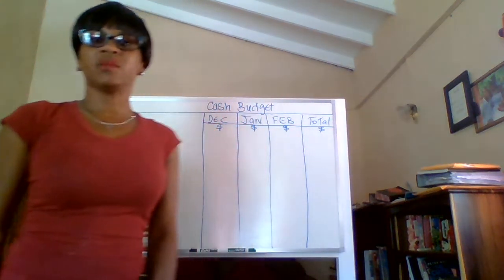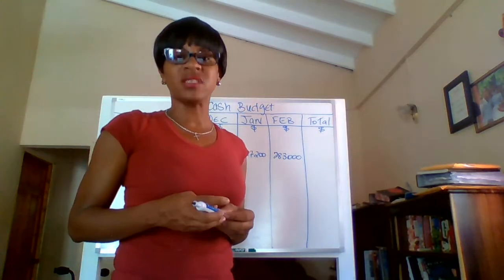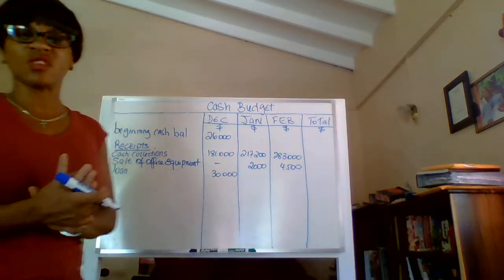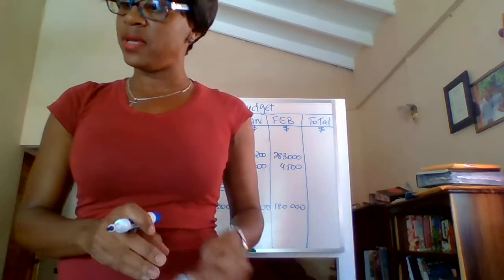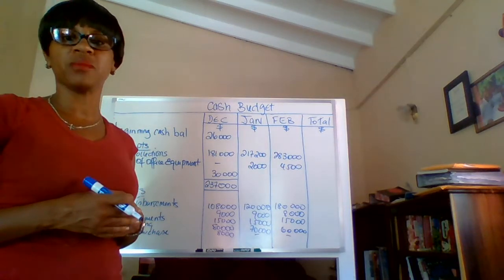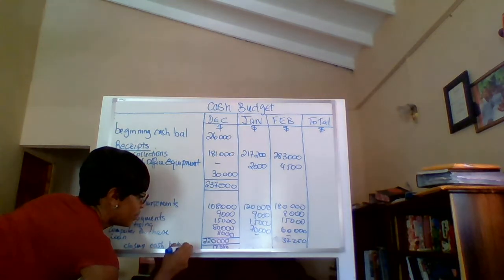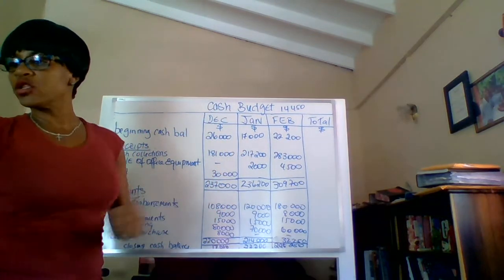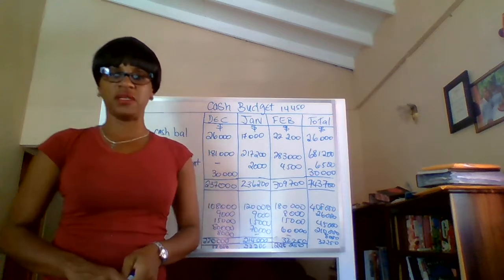Cash Budget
Demonstration of Cash Budget